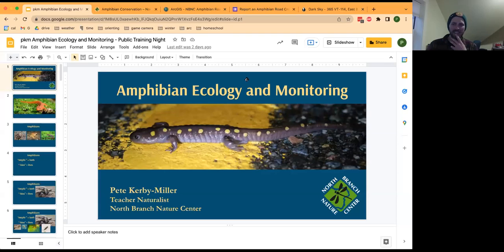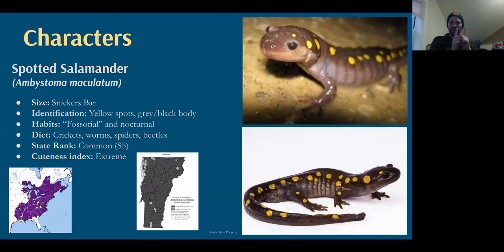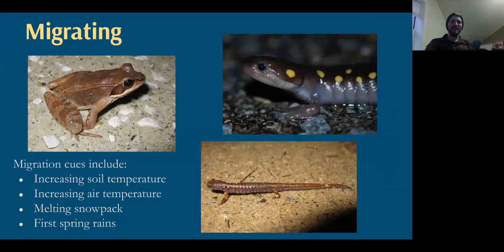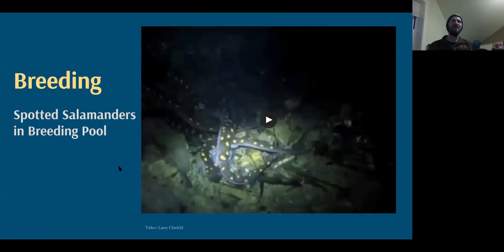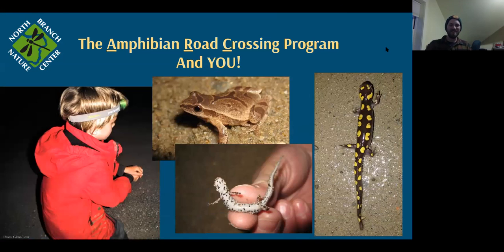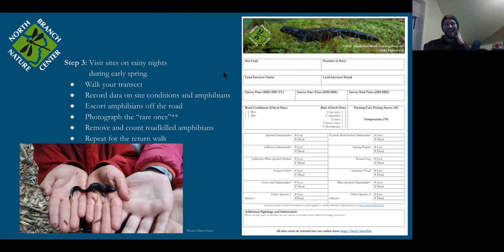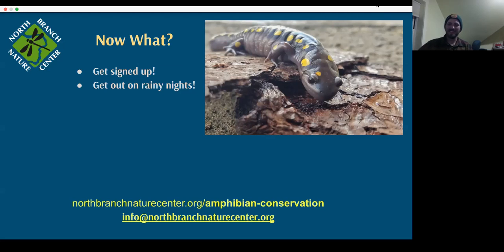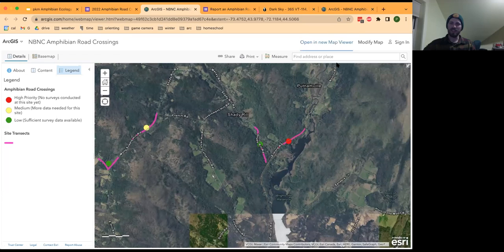Amphibian Road Crossing Program 3/31/2022 (NEK)